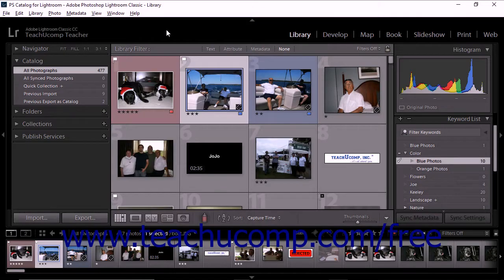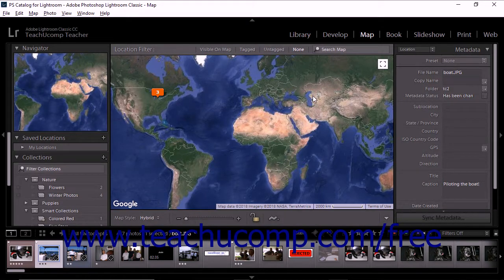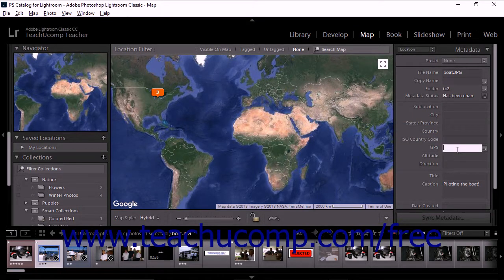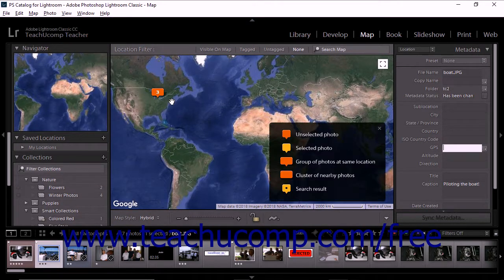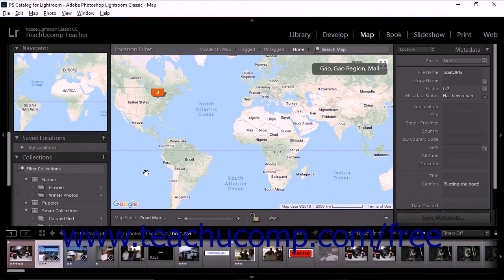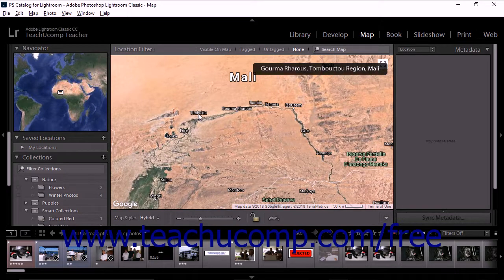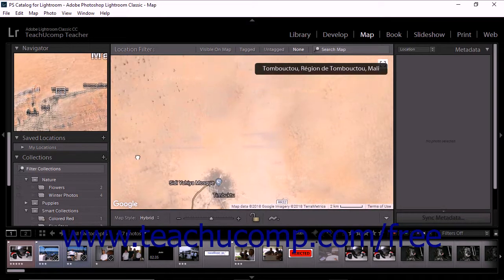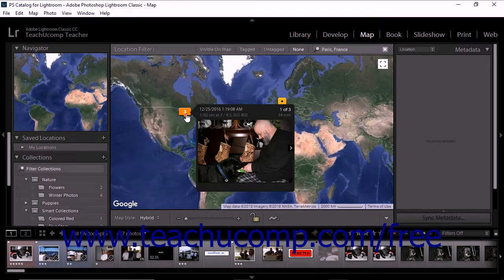Lightroom Classic CC Tutorial The Map Module Environment Adobe Training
Learn about The Map Module Environment in Lightroom Classic CC A clip from Mastering Lightroom Classic CC Made Easy. - the most comprehensive Lightroom Classic CC tutorial available. Visit us today!